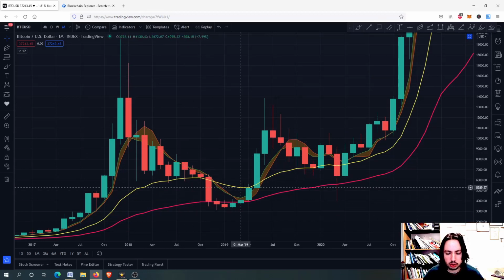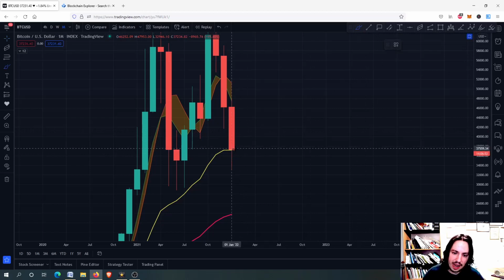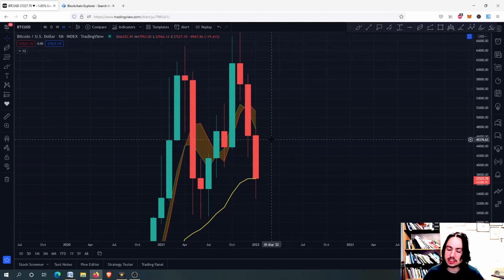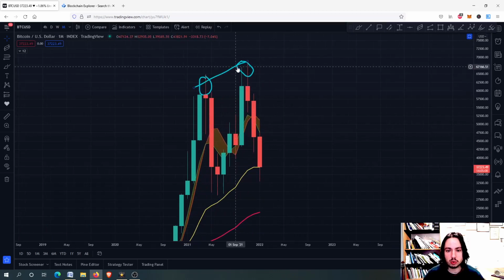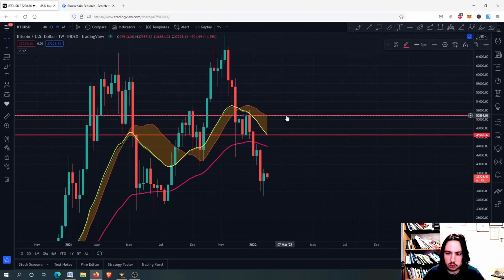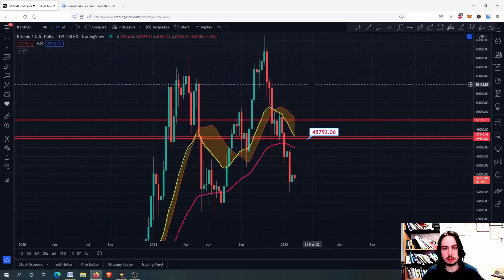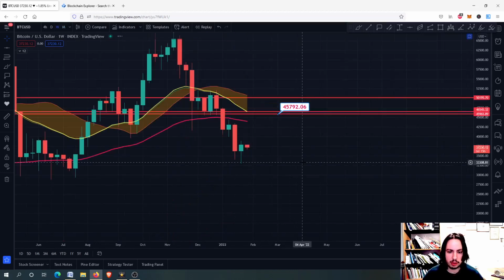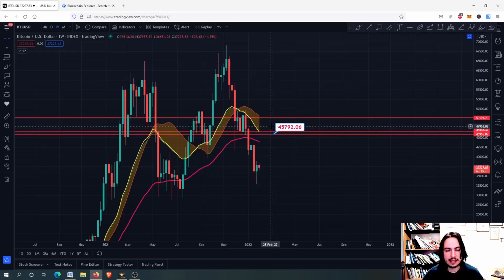Bitcoin: Crypto Winter and Macro Price Analysis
In this video we talk about Bitcoin in 2022 and Crypto winter. I think like we are going to see a good momentum towards the 45-50 k but drop back down into lower levels. It won't be easy for BTC to achieve the 69k into the 2022 and if it does it will be around september! How should you prepare yourself and what you should do? Remember patience is the key for success in the crypto market.

💰💰 JOIN PREMIUM

TIMESTAMPS
0:00 - Intro
0:06 - BTC and the macro-risk
4:26 - BTC monthly T.A.
6:32 - How to prepare
11:00 - Thank you